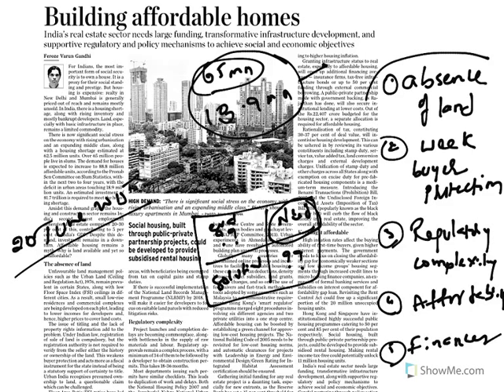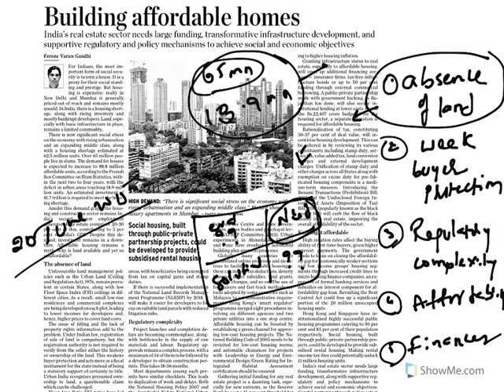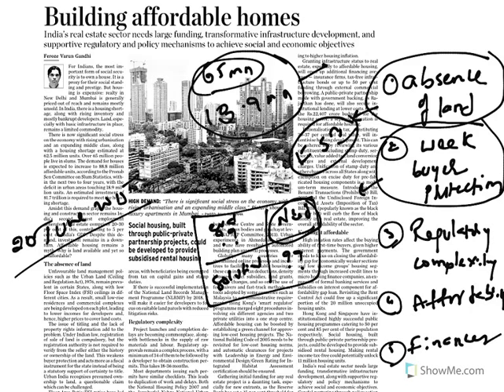The Hindu News Analysis: 20 June 2015